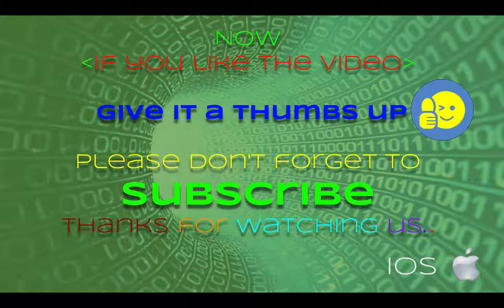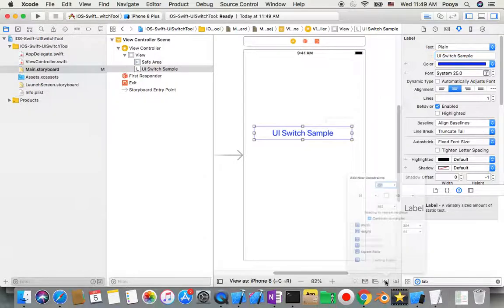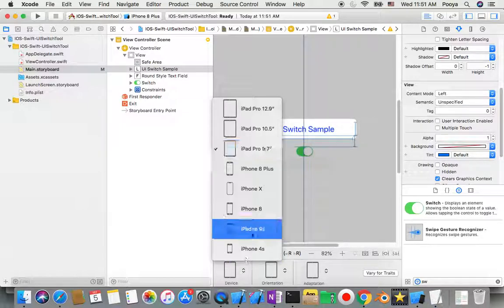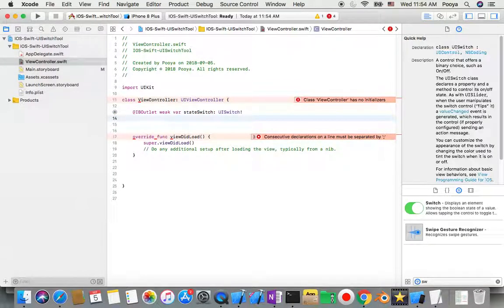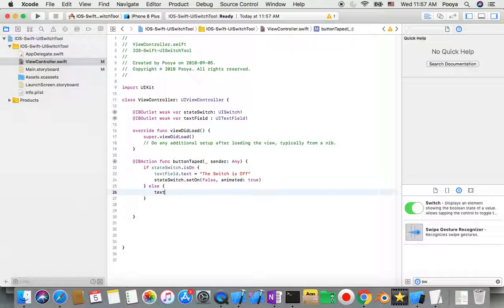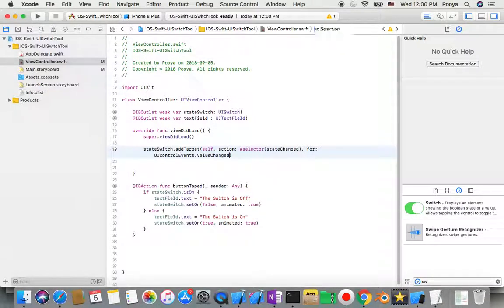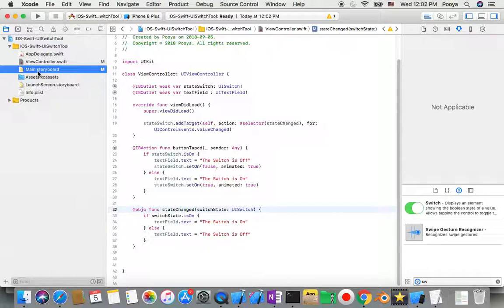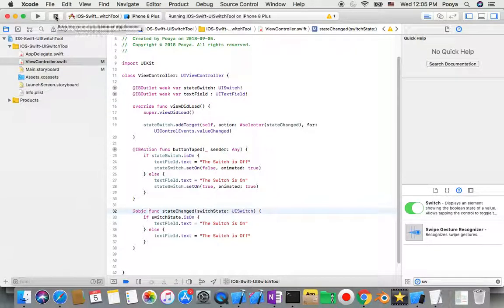IOS 11+, Swift 4+, Beginners, Tutorial : User Inertface Switch Tool Tutorial ( UISwitch )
Welcome to Switch Tool iOS Tutorial !

Level : Beginners

The switch control is used to control the state of a Boolean object. In this tutorial the state will be changed and this state will also be displayed inside a Label. This tutorial is made with Xcode 9 and built for iOS 11.

You will be using UISwitch, UITextField, selector, UIControlEvents, addTarget, .valueChanged, .setOn, @IBAction, @IBOutlet , isOn and understand how to add constraint between two object by Xcodes.

UISwitch, UITextField, selector, UIControlEvents, addTarget, .valueChanged, .setOn, @IBAction, @IBOutlet , isOn